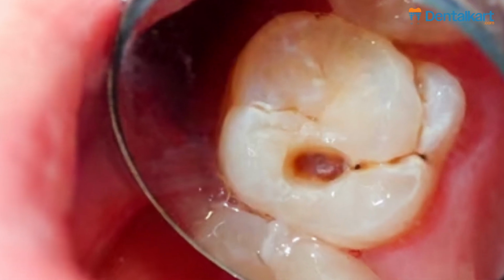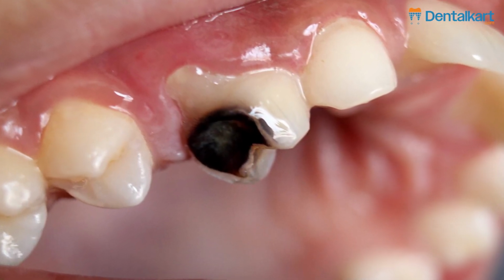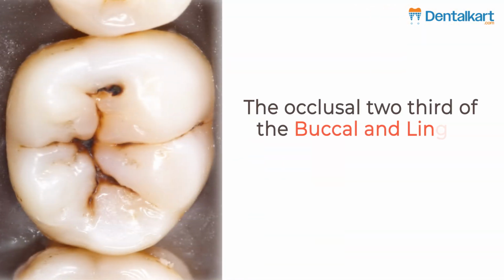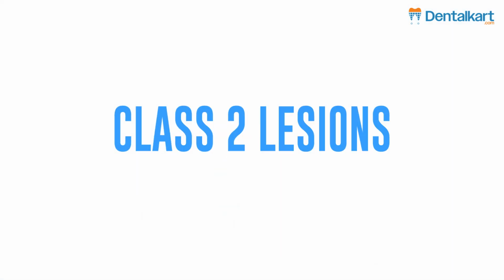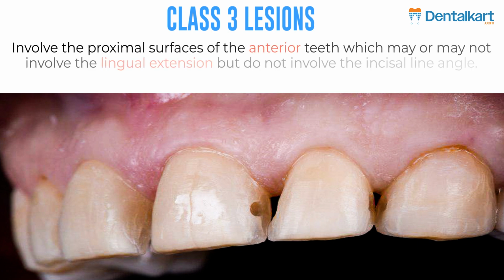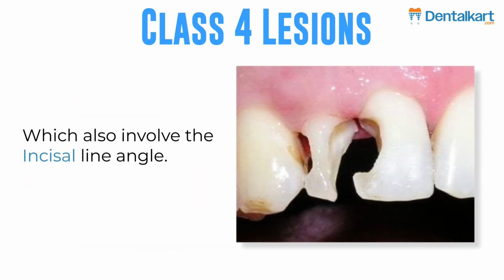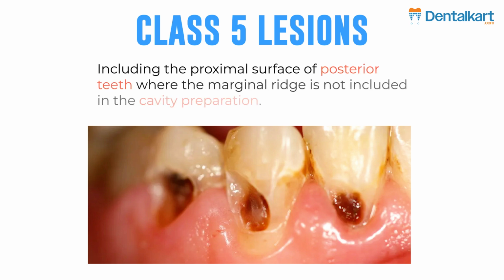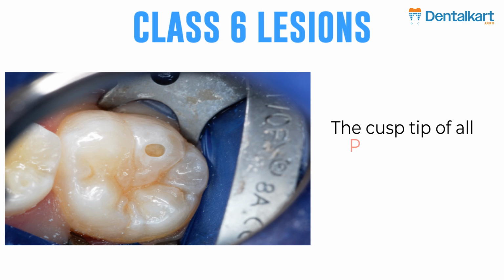Understanding GV Black Classification of Dental Caries | Dentalkart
Class I Lesions
Class I lesions are typically found in the pits and fissures of teeth. These areas are especially vulnerable to decay because they are difficult to clean and often retain food particles and plaque. There are three main locations for Class I lesions:
Occlusal Surfaces of Molars and Premolars: These are the chewing surfaces of the back teeth, where the grooves and pits are most commonly affected by decay.
Occlusal Two-Thirds of Buccal and Lingual Surfaces of Molars: This refers to the upper two-thirds of the cheek (buccal) and tongue (lingual) sides of the molars. These areas may also have grooves and pits where bacteria can accumulate.
Lingual Surfaces of Anterior Teeth: The inner surfaces of the front teeth that face the tongue. These surfaces have grooves that can trap food and bacteria.
Class II Lesions
Class II lesions are located on the proximal surfaces of posterior teeth (molars and premolars) and are accessible primarily from the occlusal surface. These cavities occur between the teeth, typically in areas that are challenging to clean with a toothbrush.
Class III Lesions
Class III lesions are found on the proximal surfaces of anterior teeth (incisors and canines). These lesions do not involve the incisal edge but may extend slightly onto the lingual surface. These cavities are located between the front teeth, often on the surfaces that are adjacent to each other.
Class IV Lesions
Class IV lesions also involve the proximal surfaces of anterior teeth, but they extend to include the incisal edge. This means that the cavity affects the biting surface of the front teeth, in addition to the areas between the teeth. This type of decay can significantly impact the appearance and function of the teeth.
Class V Lesions
Class V lesions occur in the cervical third of all teeth, which is the area near the gumline. These cavities may also include the proximal surfaces of posterior teeth where the marginal ridge is not involved. This area is more prone to decay due to its exposure to plaque and acids, often exacerbated by gum recession and enamel wear.
Class VI Lesions
Class VI lesions are characterized by decay on the incisal edges of anterior teeth and the cusp tips of posterior teeth. These areas are subject to significant wear and can be prone to caries due to the high level of functional stress and exposure to plaque.
Understanding these classifications helps in diagnosing and treating tooth decay more effectively by targeting the specific areas affected and tailoring restorative procedures to the location and extent of the lesions.

Download the Dentalkart app:
For Android: